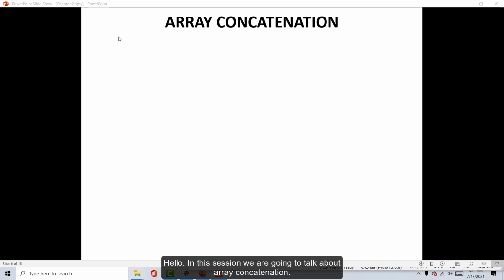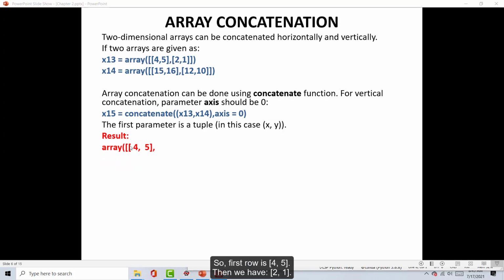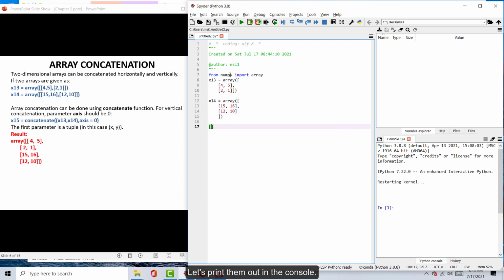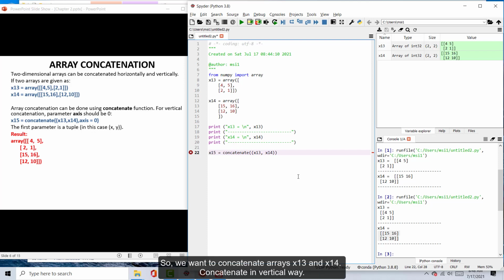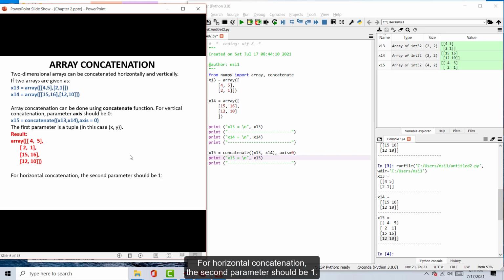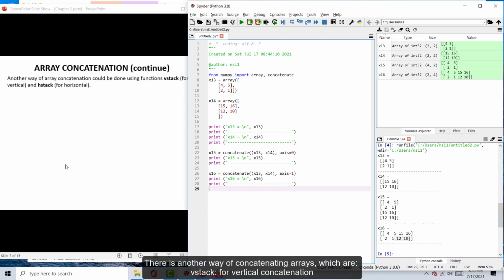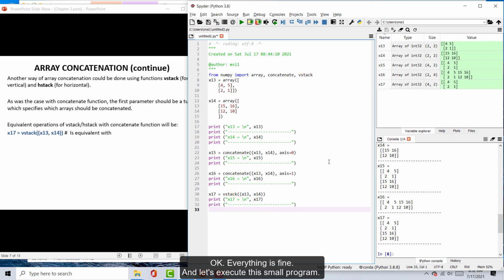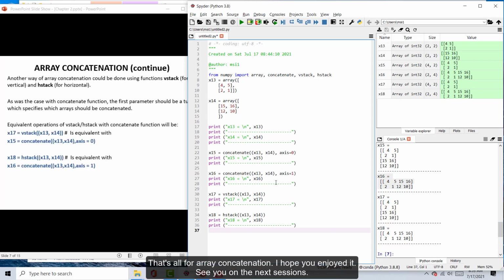Array concatenation in numpy library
Array concatenation can be done using concatenate function.
For vertical concatenation, parameter axis should be 0.
For horizontal concatenation, the second parameter should be 1.
Another way of array concatenation could be done using functions vstack (for vertical) and hstack (for horizontal).